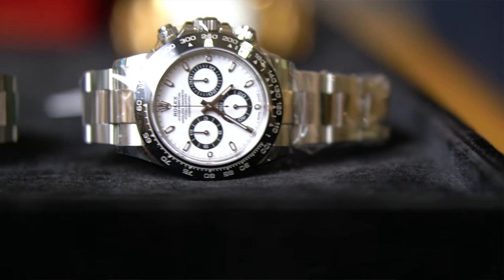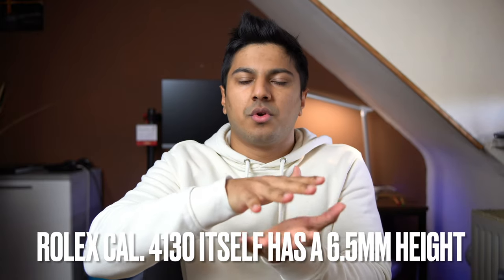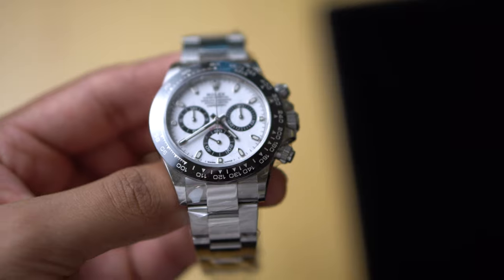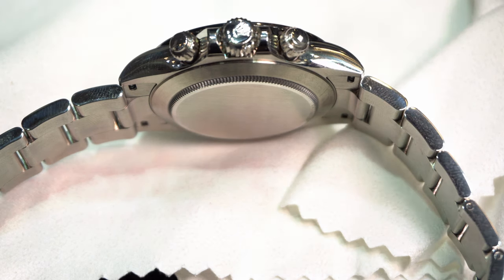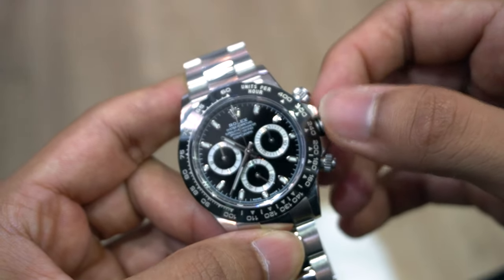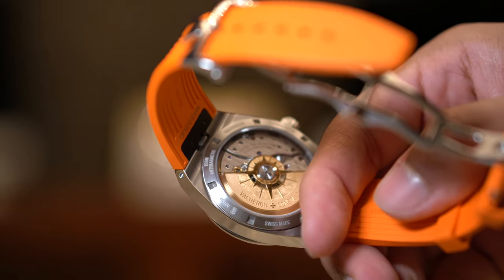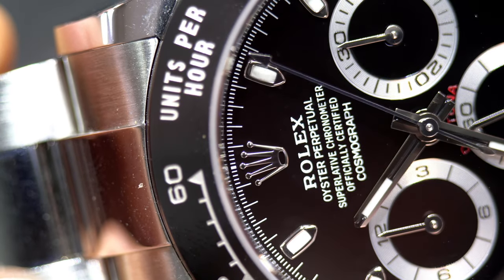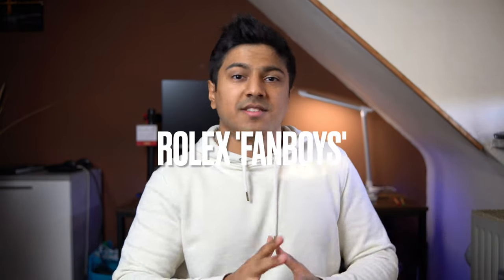Rolex Daytona - Time To Sell?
The Rolex Daytona panda and the black dial Daytona 116500ln are the most popular watches, not just Rolex, going into 2022. Their values have never been stronger and are quickly climbing up to the $50k USD mark. Is 2022 the time to sell?